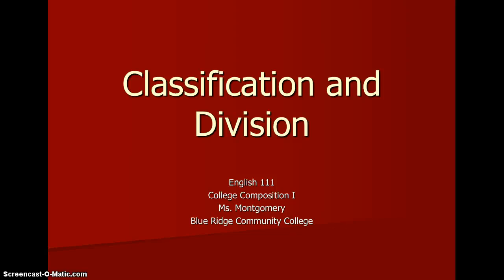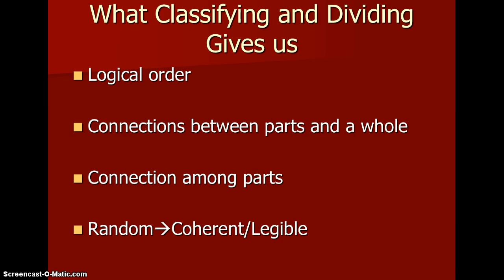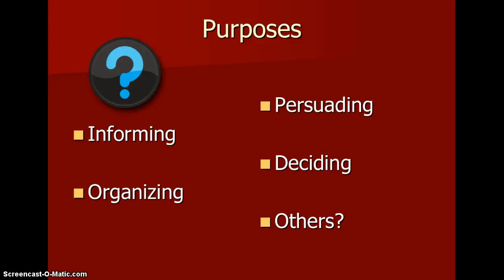1-English 111 Classification/Division Introduction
English 111 Classification/Division Introduction